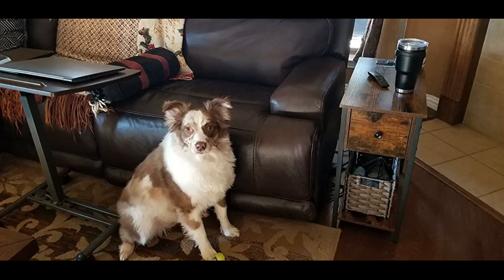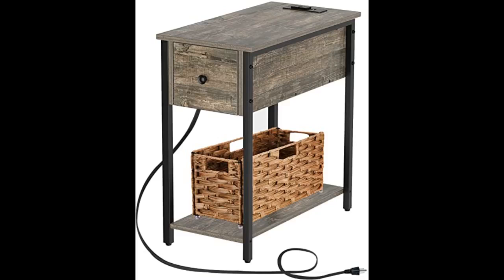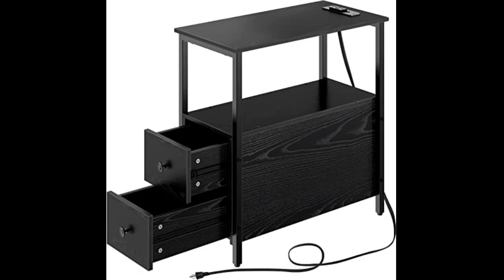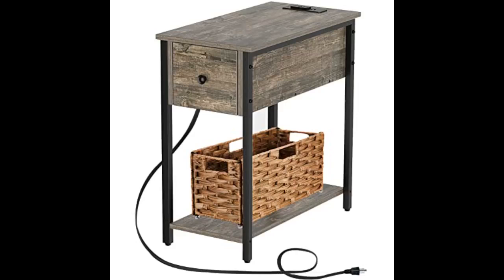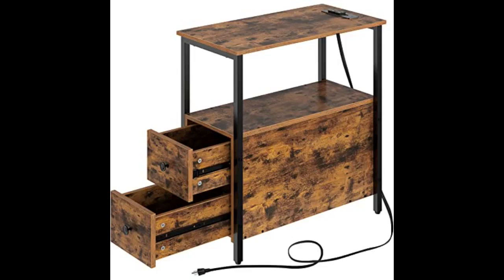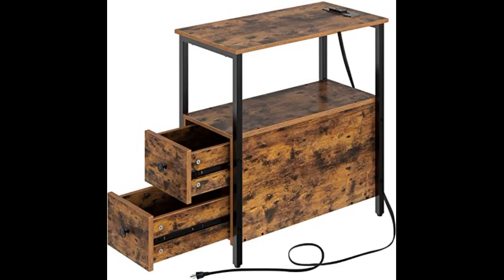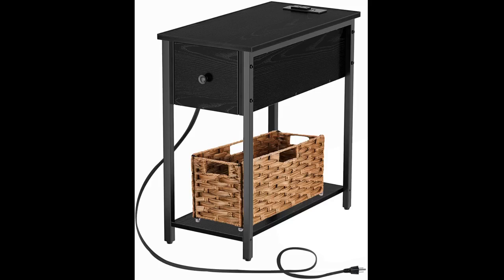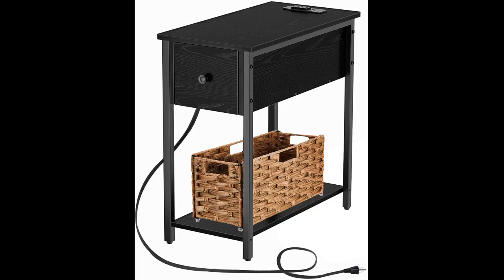Rolanstar End Table with Charging Station & Rattan Basket, Narrow End Table with Drawer and USB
- Rolanstar End Table with Charging Station & Rattan Basket, Narrow End Table with Drawer and USB Ports for Living Room, Nightstand Sofa Table for Bedroom Rustic Brown
This is a great little end table! For the price, it’s pretty sturdy, functional and cute. I love putting together furniture, and this one took a while but well worth it! Two thumbs up!
Great addition for small space at end of large couch. Now I can watch The Chosen series and enjoy my popcorn and deserts. Check out The Chosen series it is awesome.
This was a perfect fit for me! I use this as my nightstand and it works great! Plenty of room for my lamp and my CPAP plus storage for books and tablets below.